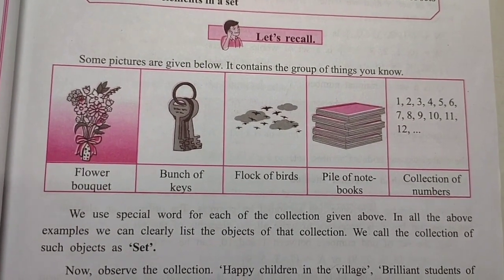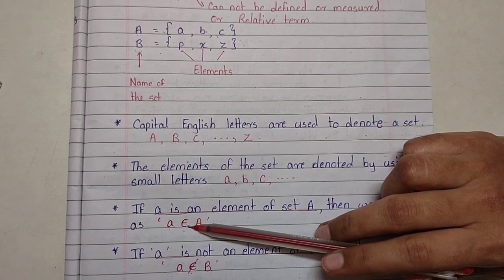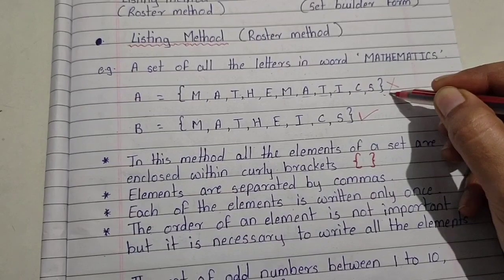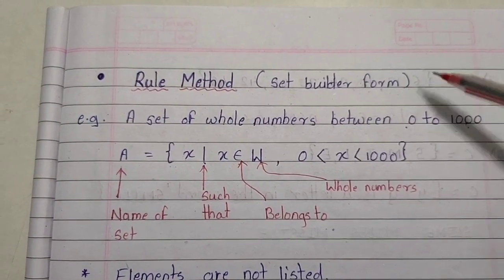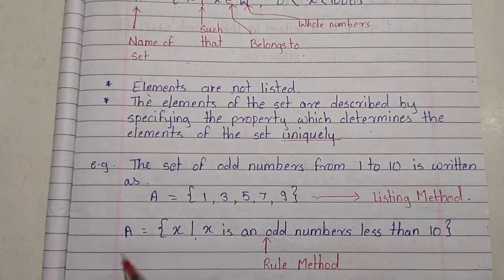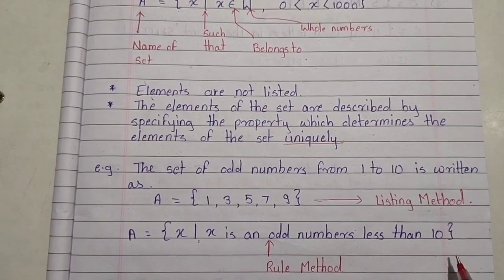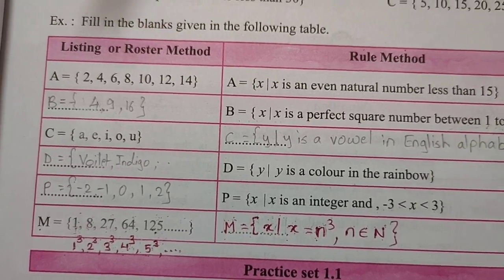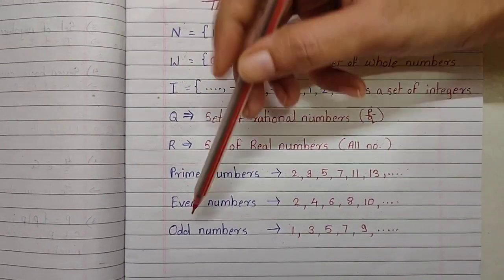Standard 9 Mathematics 1 || Chapter 1SETS || Introduction of set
SETS
CLASS 9
SSC MAHARASHTRA BOARD
✅INTRODUCTION OF SETS
✅WRITING METHOD OF SETS